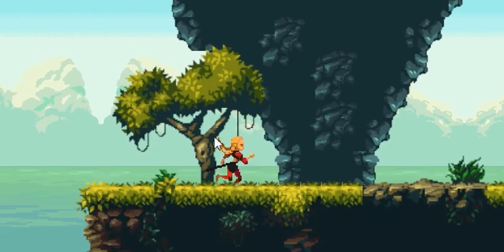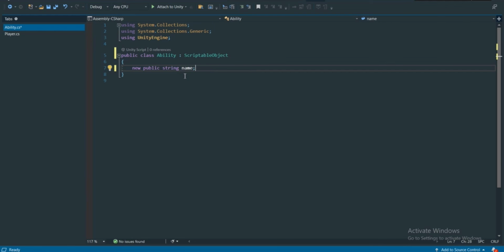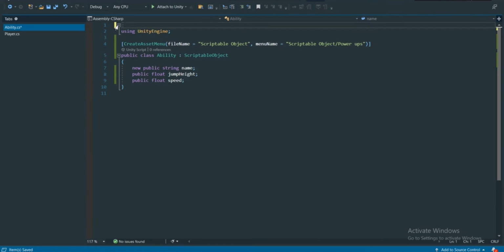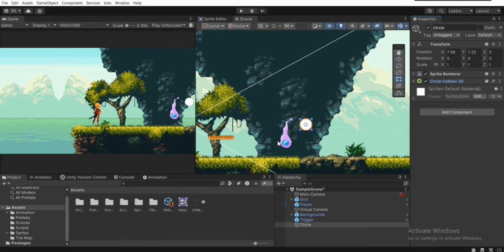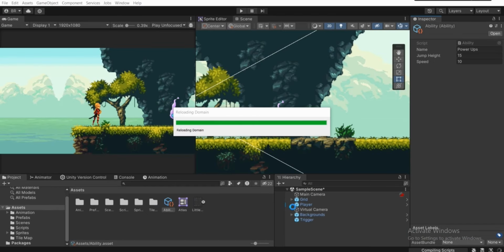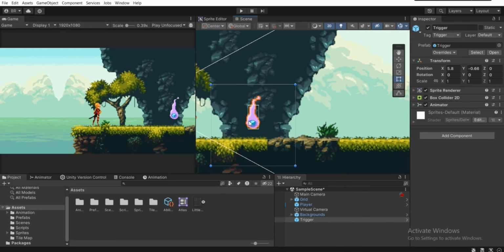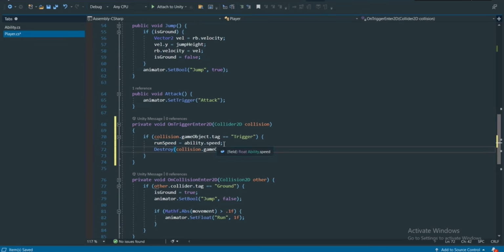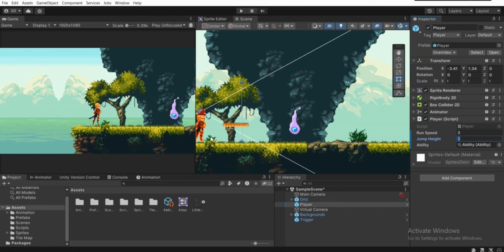Scriptable object in UNITY | How to make POWER UPS in UNITY with Scriptable objects for beginners!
This is tutorial is on Scriptable object in unity for beginners & Intermediate, I have explained How you can use scriptable object to make or to give ability to player game object You can use scriptable objects in unity to give power ups to the player game object or to give some kind of abilities to your game object such as speeding up player speed or to health. Also I have explained How to make power ups in Unity or How to make ability in UNITY with C sharp programming! This tutorial is all about Scriptable object in unity and also How to give ability to your player game Object!

●Assets:
Player/Environment
●Project file/Source code/Game:
●Time stamps⌛
00:00  Introduction
00:34  Scripting, Scriptable object
05:15  Creating object
08:00  Power Trigger, Logic
10:48  Scripting
15:15  Second power logic
●Mobile Game development tutorials:
How to make a game in unity with c sharp programming!